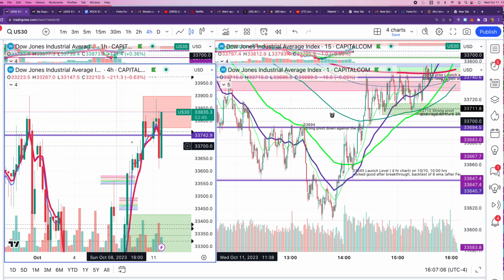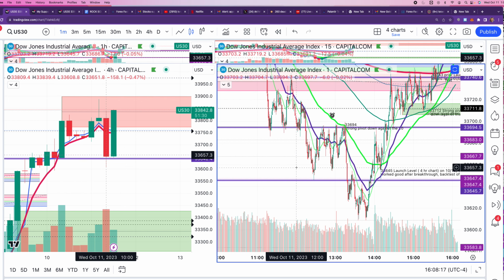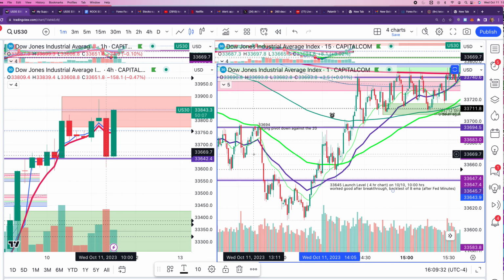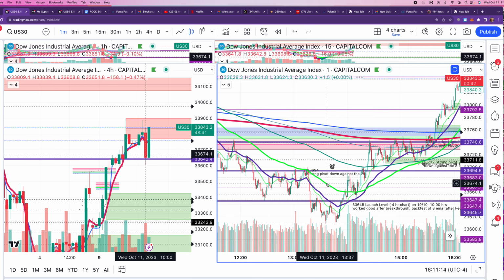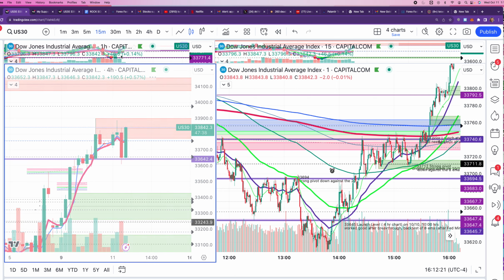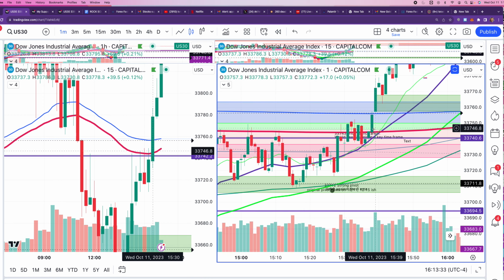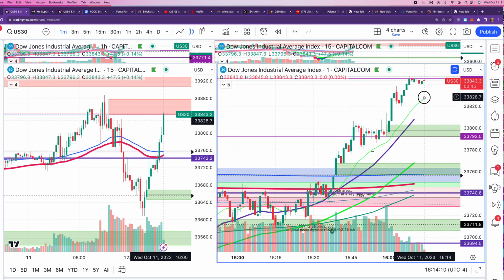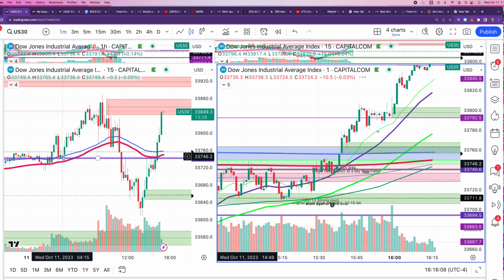Quick Tutorial on 2 Types of Setups, Launch Levels and Pivots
In this tutorial, I review how to identify and trade 2 types of setups:
Launch Levels and Pivots..